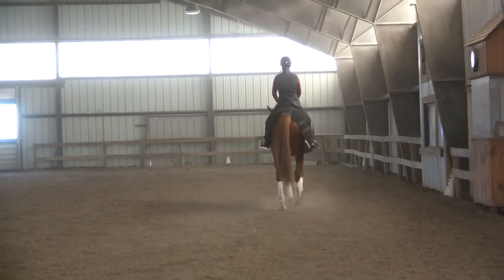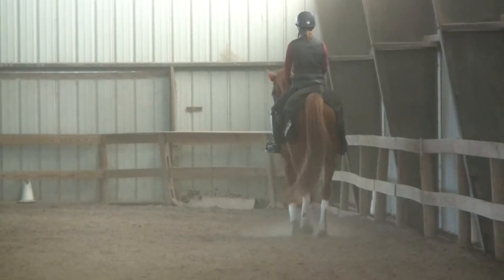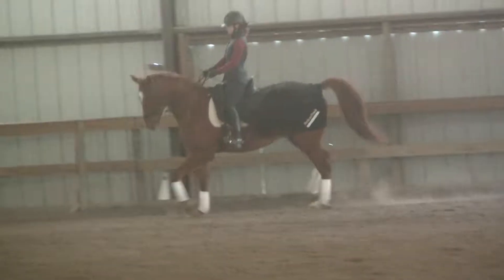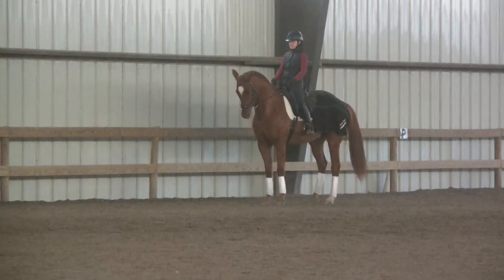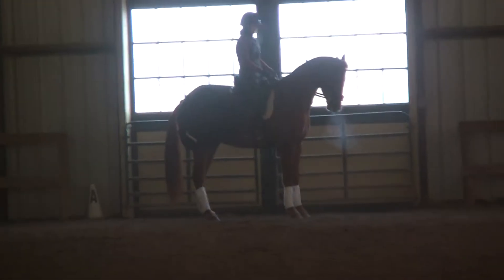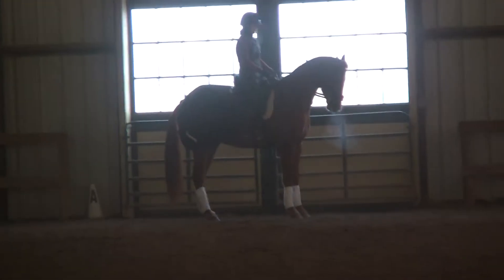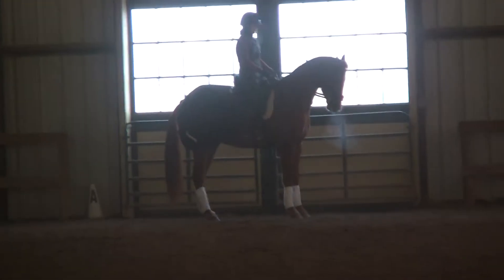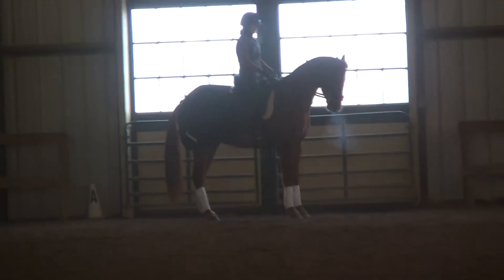Paul Belasik 2 of 5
Clinic at PVS 1/9/17
Erin & Nigel